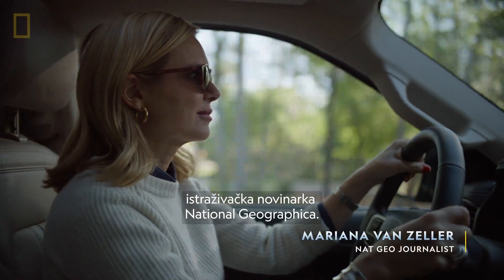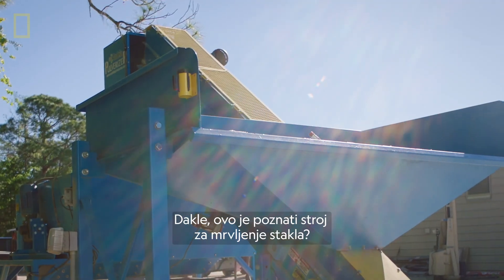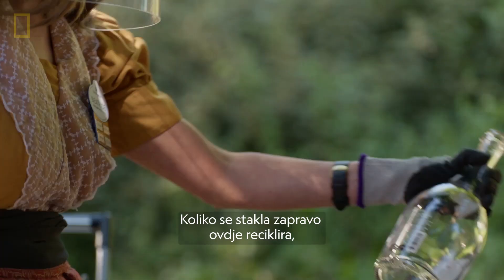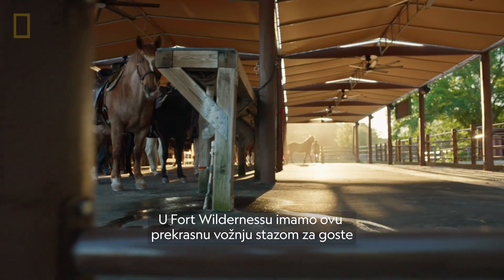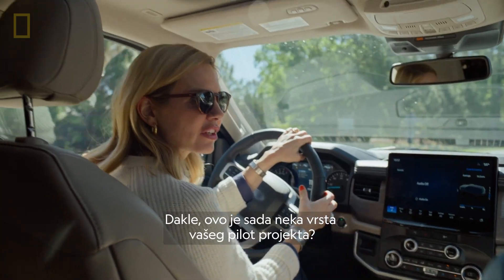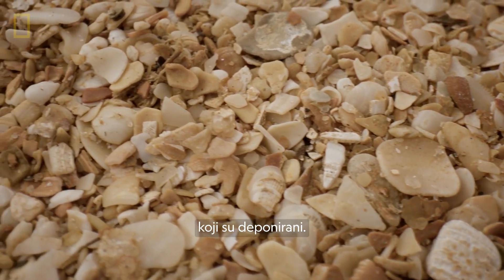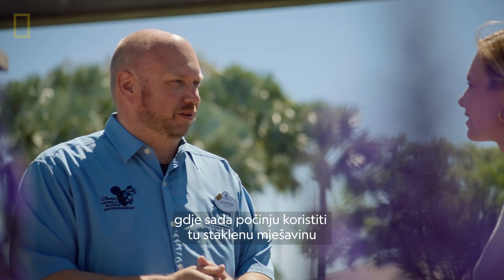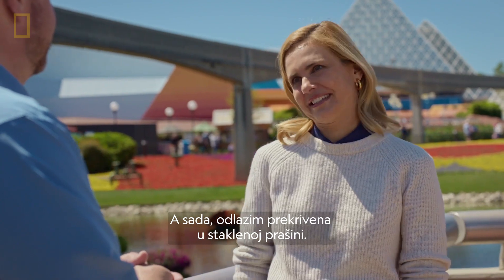Mjesec planeta Zemlje | National Geographic Croatia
Mariana van Zeller posjetila je Walt Disney World Resort u kojem su je naši zaposlenici proveli i istaknuli načine na koji Disney brine o očuvanju okoliša. Što je sve naučila, otkrijte u videu. Više o mjesecu posvećenom planetu Zemlji na National Geographicu potražite na našim web stranicama.

National Geographic je svjetska premium destinacija znanosti, istraživanja i avanture. Kroz svjetski poznate znanstvenike, fotografe, novinar i redatelje, National Geographic vam približava priče koje pomiču granice mogućnosti.